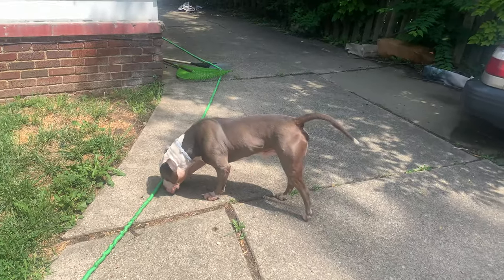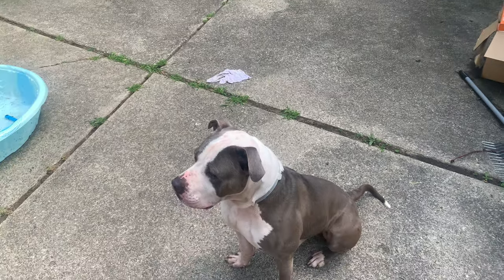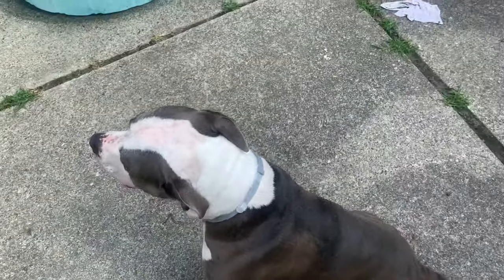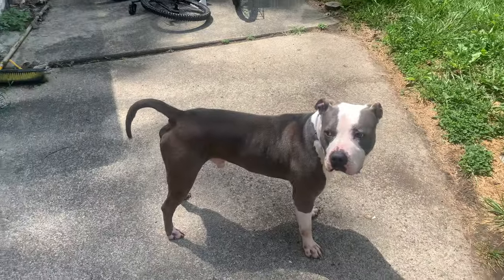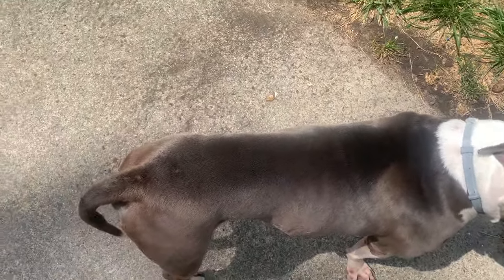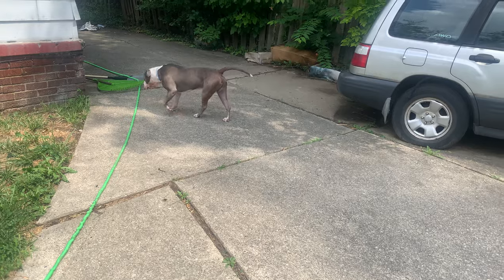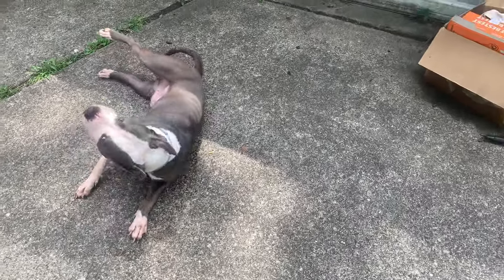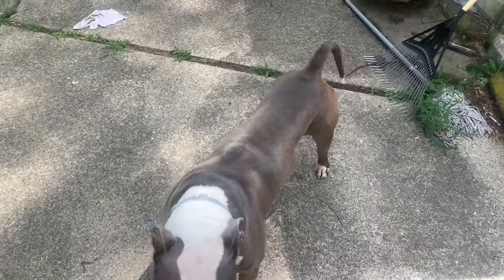Seresto Flea Tick Collar thoughts review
Just purchased the top notch seresto flea collars about 2 days ago for my 2 pit bulls, I will share my thoughts on it